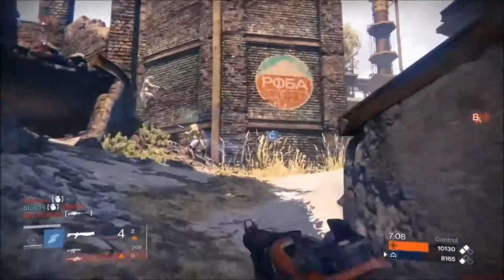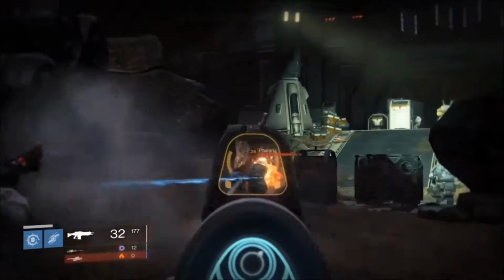Tower Gear Review: Suros Regime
This is a lore rooted review of the Suros Regime done in the traditional Tower Gear style.